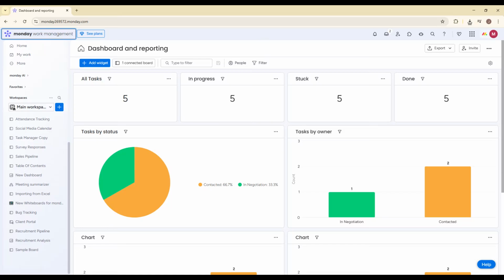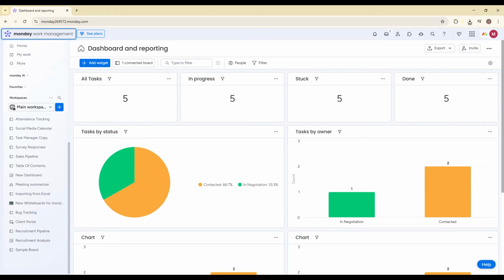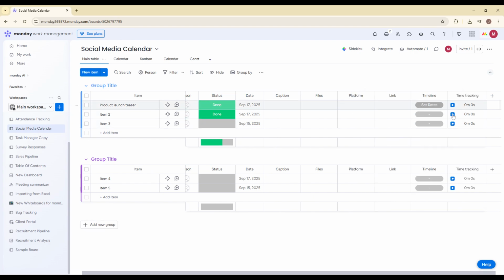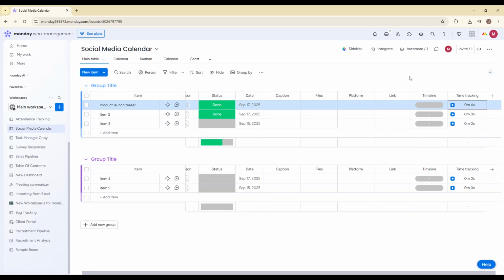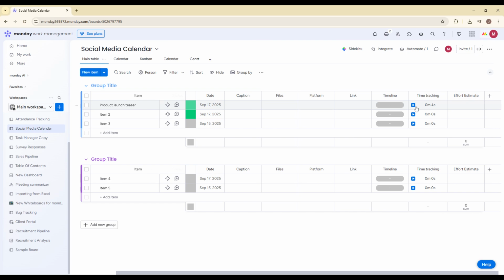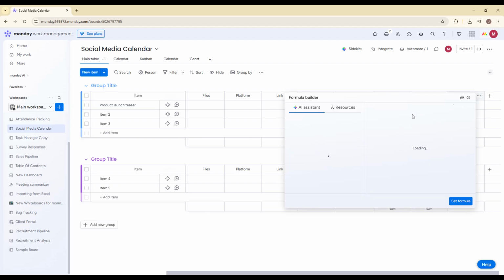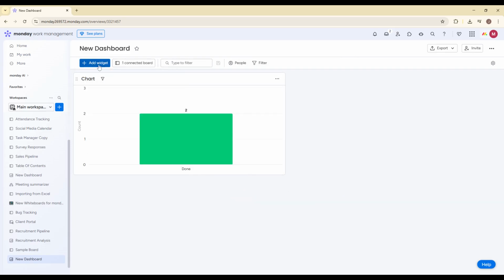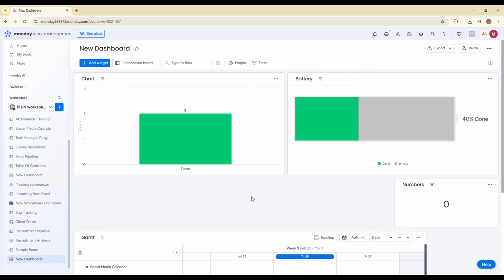How To Track Time And Effort In Monday.com (2026 Easy Guide)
Learn how to track time and effort in Monday.com using time tracking columns, effort estimates, formulas, and dashboards for better project visibility.

Timestamps:
0:00 Introduction
0:24 Adding the Time Tracking Column
0:58 How to Start and Stop the Timer
1:32 Manual Time Logging
1:58 When to Use Time Tracking
2:22 Adding Effort Estimate Columns
2:58 Creating Variance Formulas
3:26 Using Data for Planning